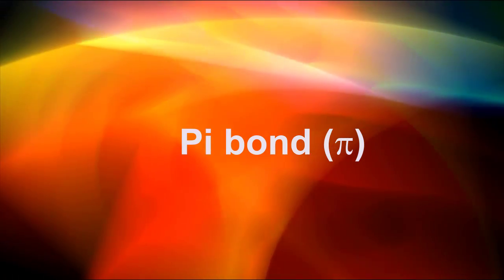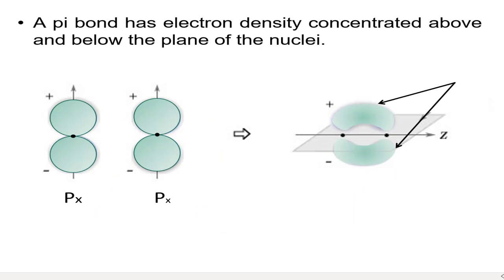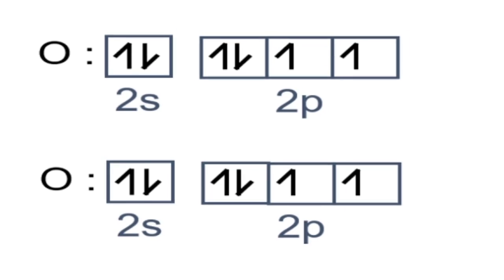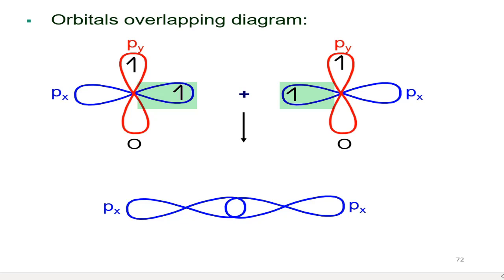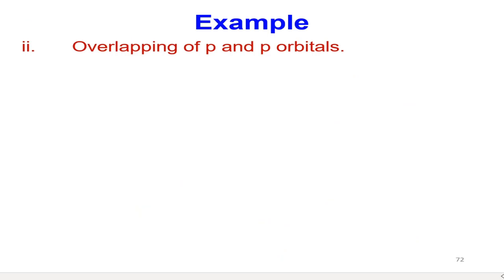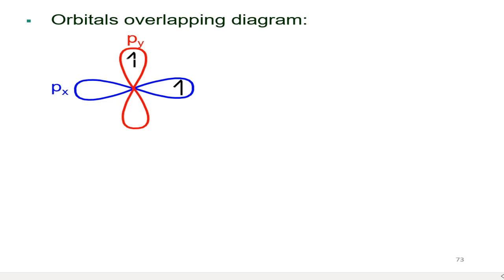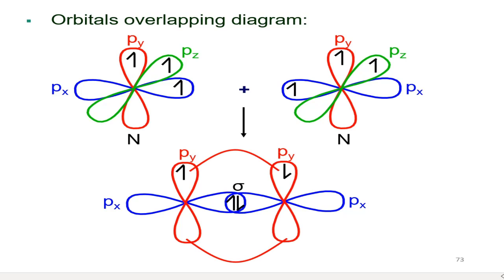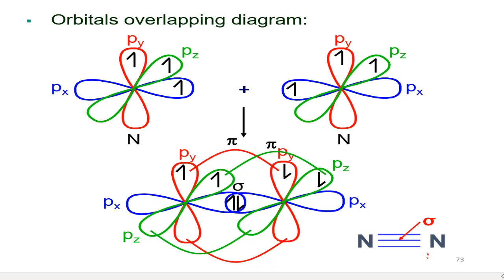Chapter 4 L3 V2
4.3 Pi bond